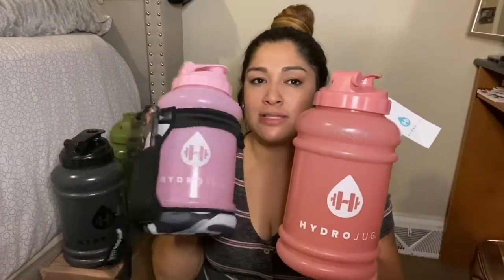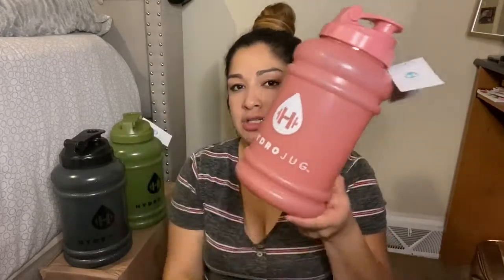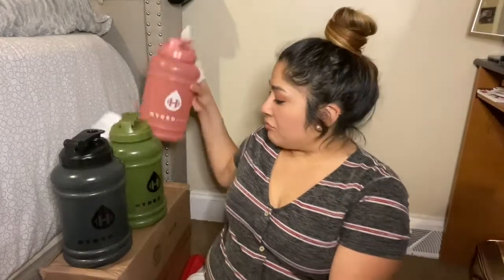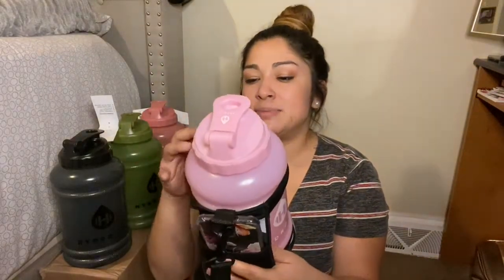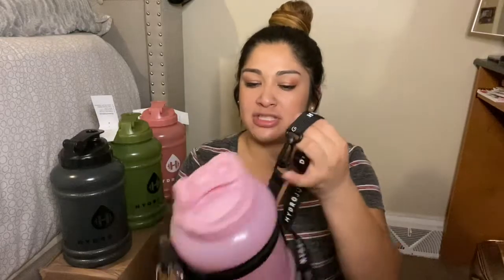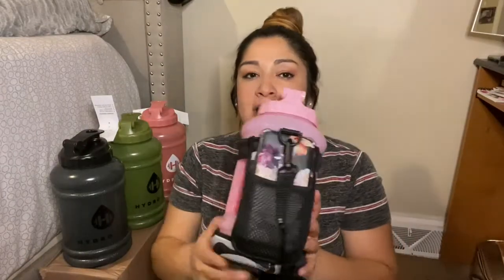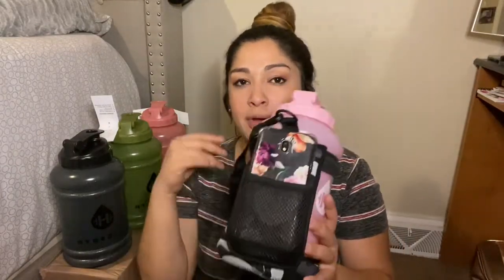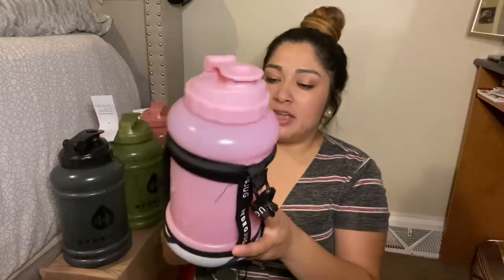||Hydrojug-Haul|| Unboxing Black,Olive, Hot Coral & White Camo Carrier.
Hey guys and welcome back. Today i am doing my first ever haul for Hydro-jug. I am super excited to share it with you all. I love hydro-jug and love the variety of different colors they offer. This video may help you see in more depth what each color looks like. As always remember you are beautiful. 😜

|Hydrojug Colors|
Black Hydrojug
Olive Hydrojug
Hot Coral Hydrojug
Pink Hydrojug
White Camo Hydrojug Carrier

Snap Irmalopez._
FB     Irma lopez

Intro
Category